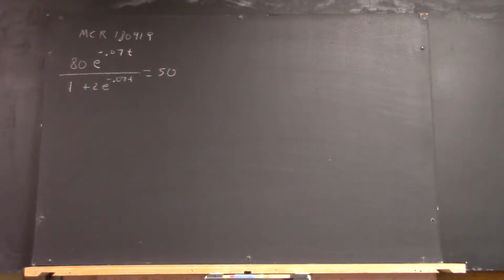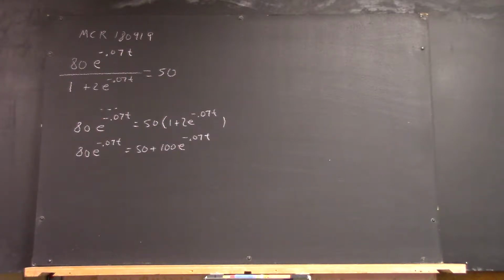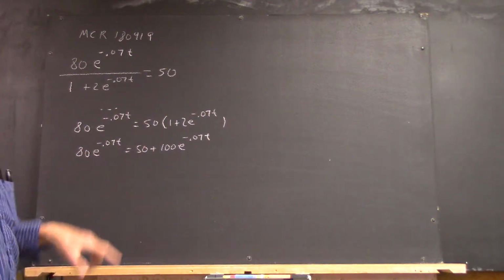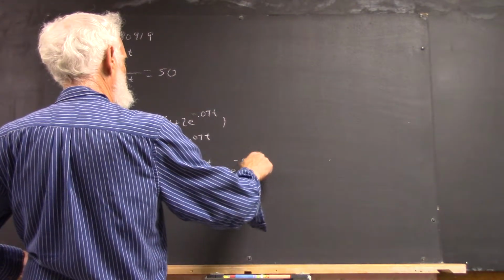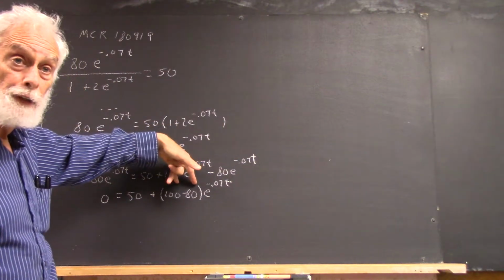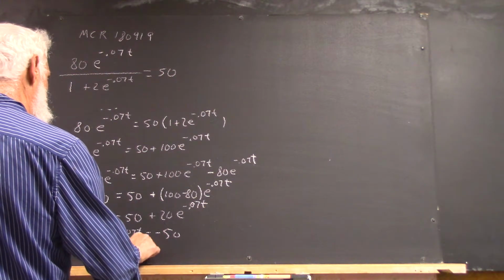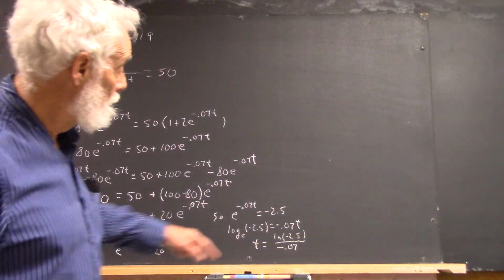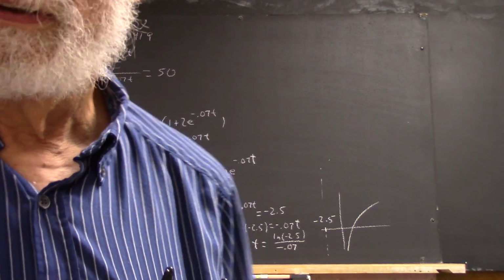dagMCR 2272 solving a similar equation with an additional twist 9